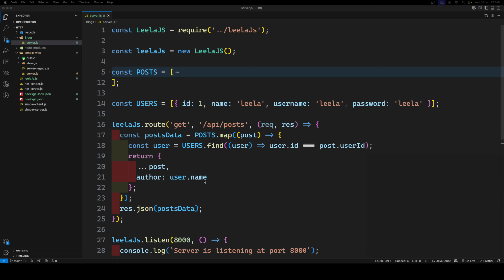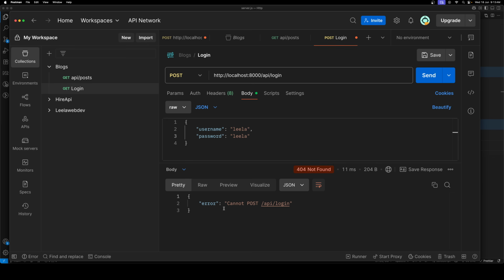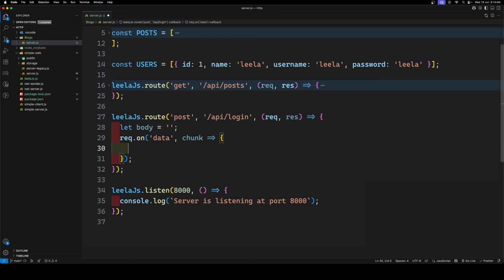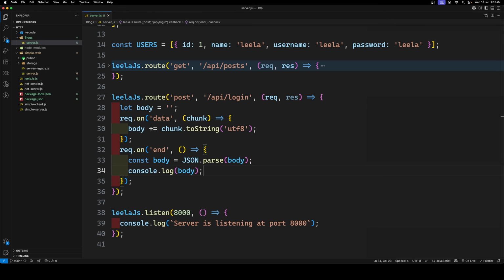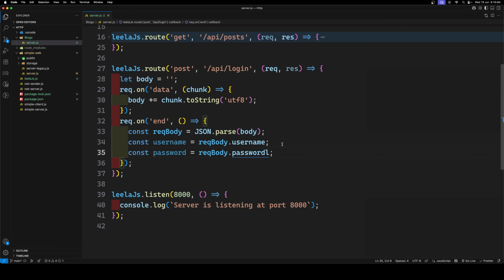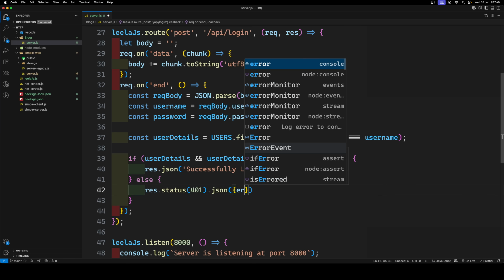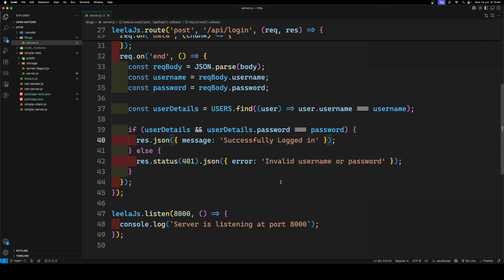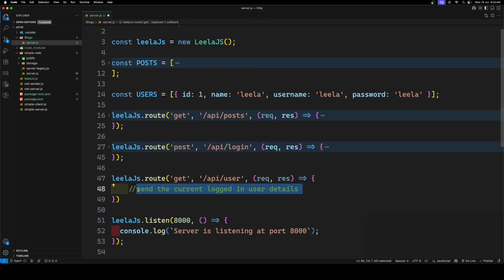95. Create login API Post Data and check the correct username and password in NodeJS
In this video we will see Create login API Post Data and check the correct username and password in NodeJS